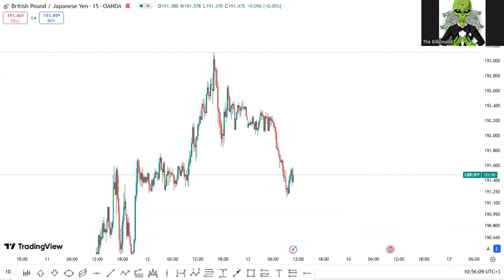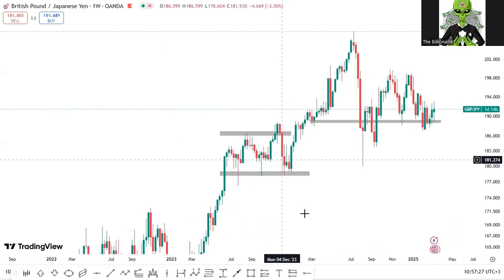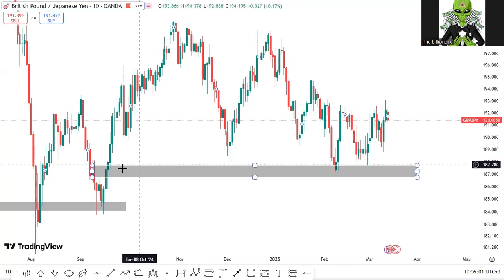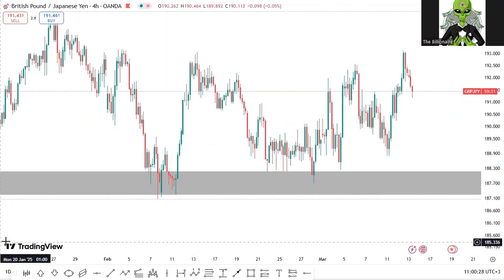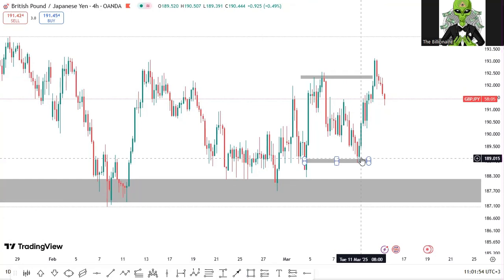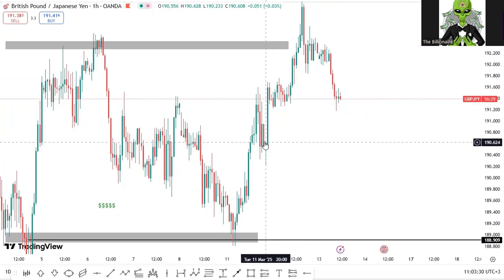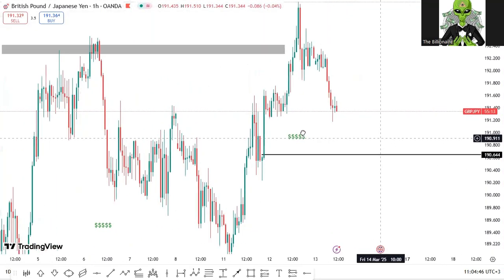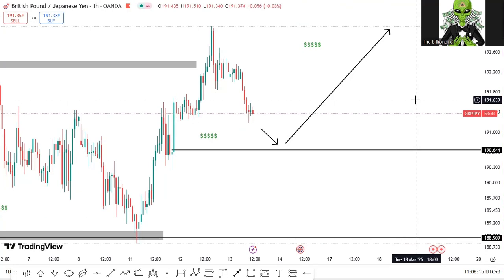ANALYSING GBPJPY (10th march 2025) IN LESS THAN 10 MINUTES 📈📉